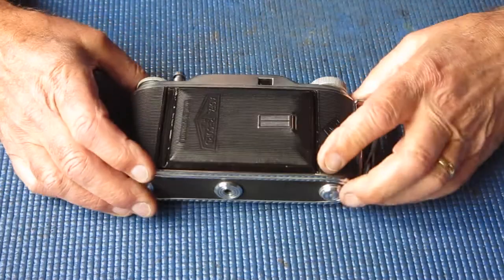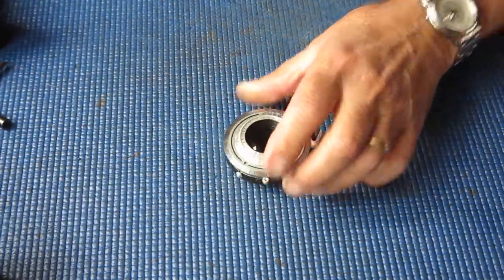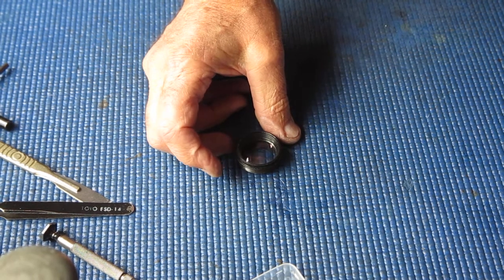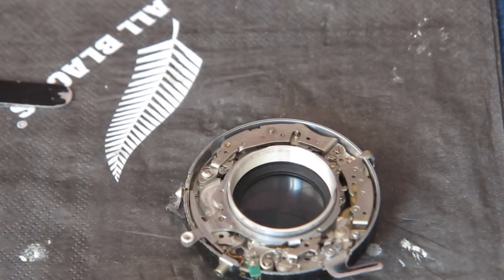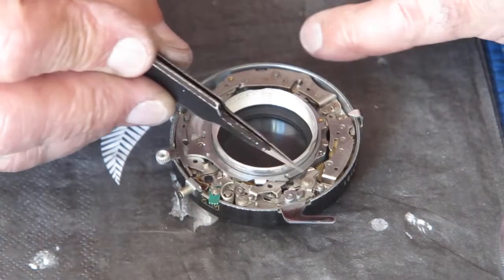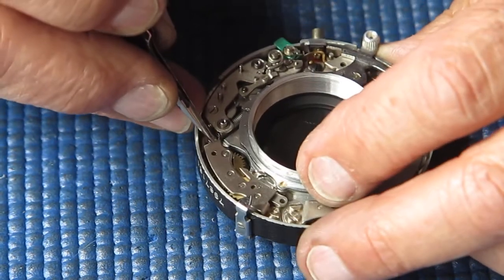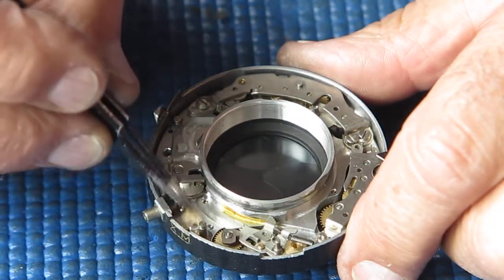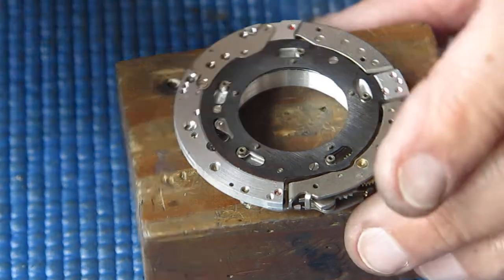Agfa Record II shutter and body service part 01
Servicing an Agfa Record II folding camera and its Synchro-Compur shutter.